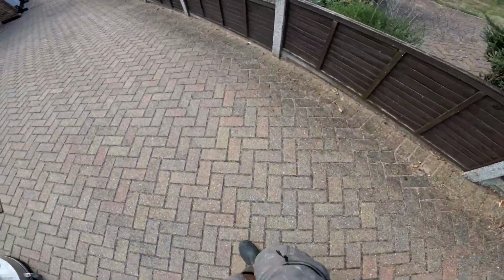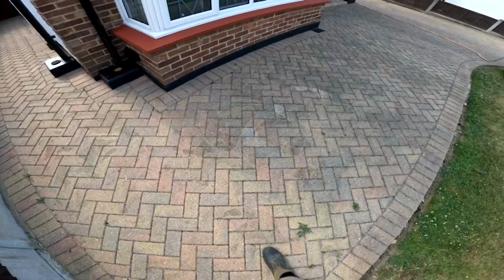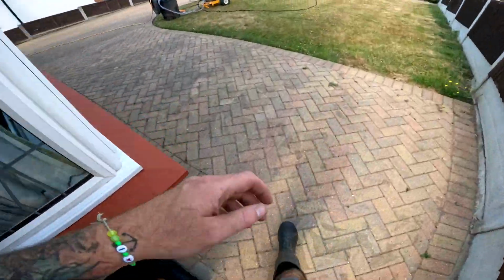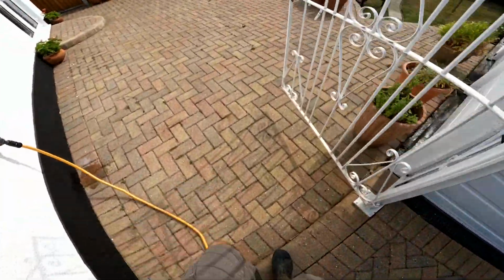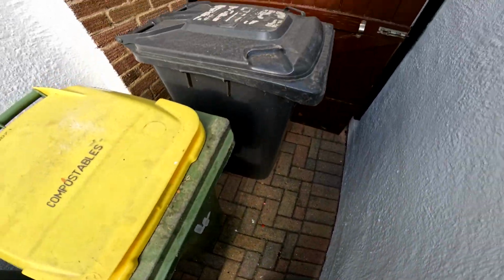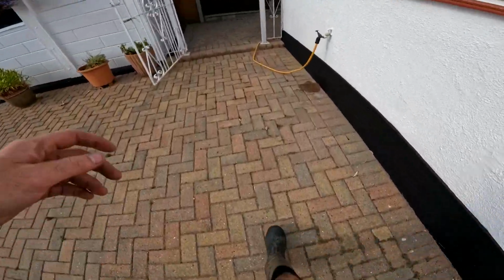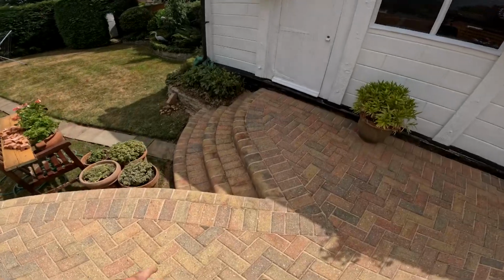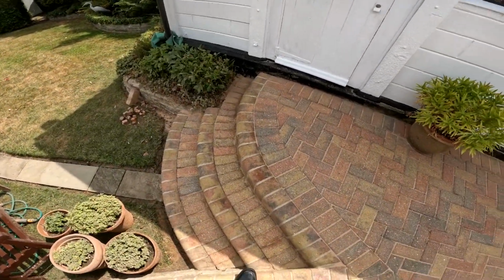Half a Decade of Grime Gone: Massive Driveway Transformed by Pressure Wash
At the start i really didnt think this job was that dirty but once i started, WOW, those pastel coloured block paving bricks are just to die for!

If you are interested to know some the kind of equipment we use here are some links:

Go Pro Hero 10
Memory Card
Additional batteries
Battery Charger

Wheelie Bin
Wire Broom Used for Moss Removal
Muck and Re-Sanding Broom
Hypo Treatment
Back pack sprayer
Rubber Bucket for Muck